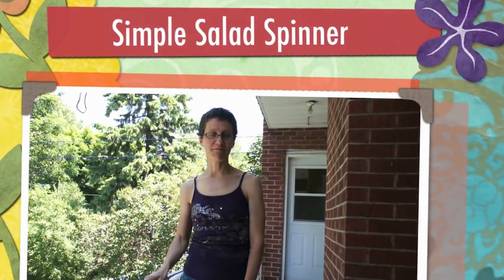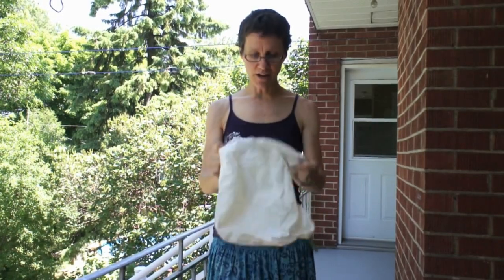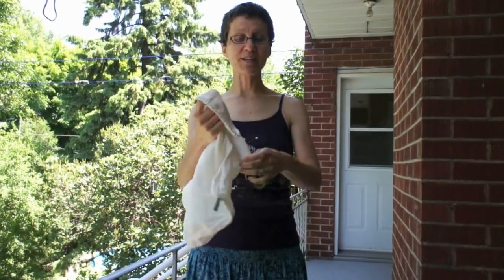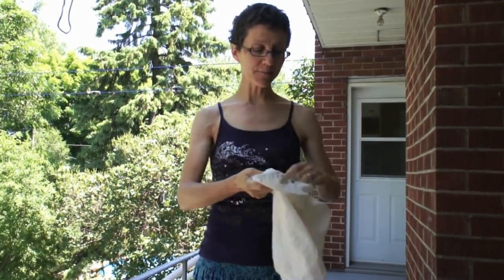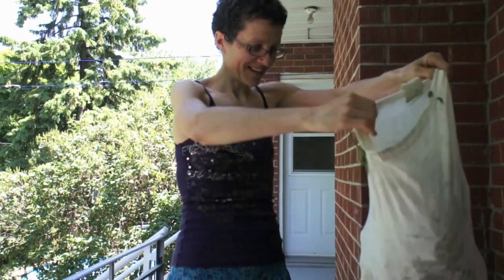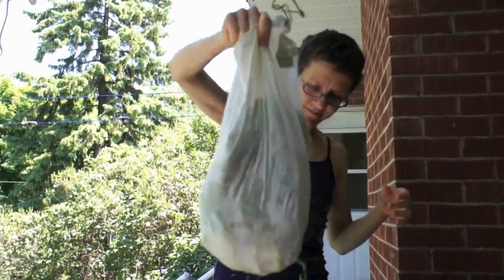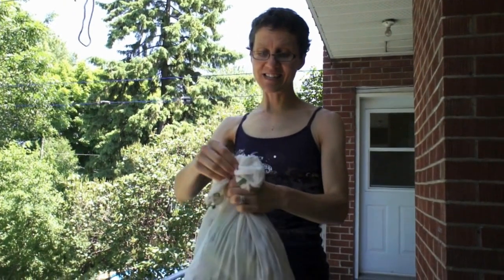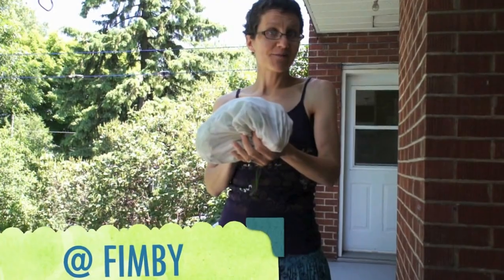A Simple Salad Spinner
If you find yourself without a salad spinner you could try this easy trick. Using a cloth bag or dish towel you can removed excess water from washed lettuce with just... well you'll have to watch and see